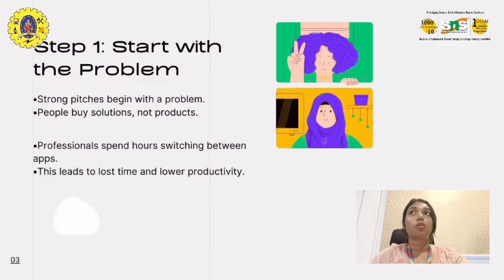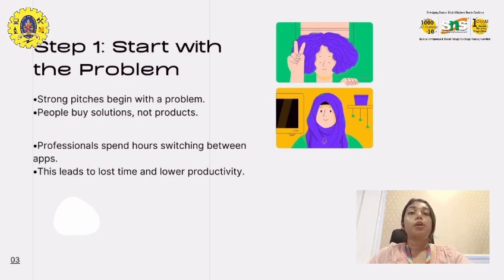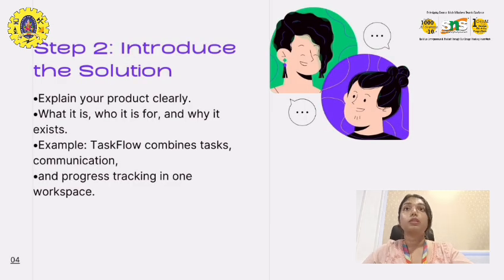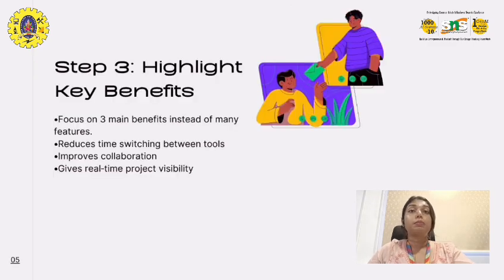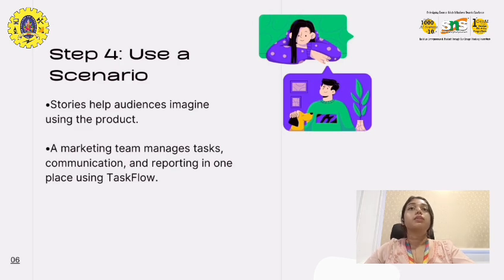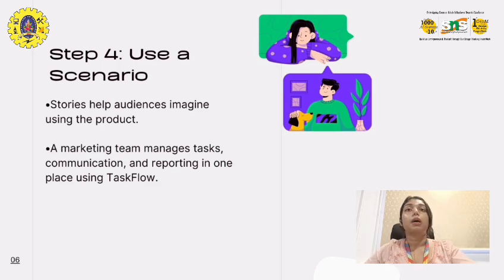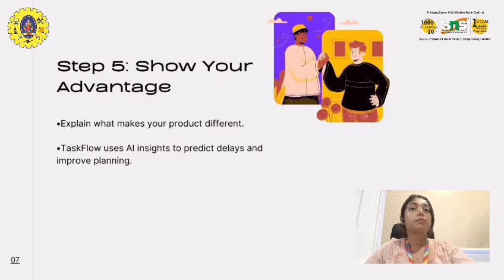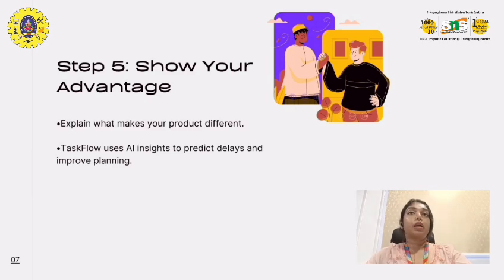How to Smartly Do a Product Pitch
Want to improve your product pitching skills and present your ideas with confidence?

In this episode, we break down simple and smart techniques to practice a product pitch effectively — from structuring your pitch and delivering a powerful 30-second introduction to handling questions confidently and improving communication skills. Whether you’re a student, entrepreneur, startup founder, or presenter, this podcast will help you become a more confident and impactful speaker.

Tune in and learn how clarity, confidence, and preparation can turn a simple idea into a winning pitch!